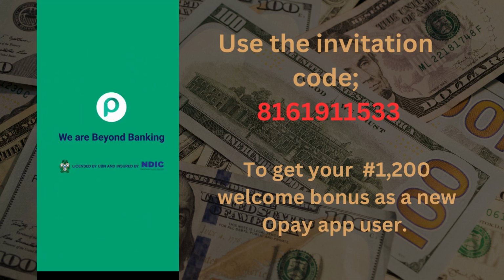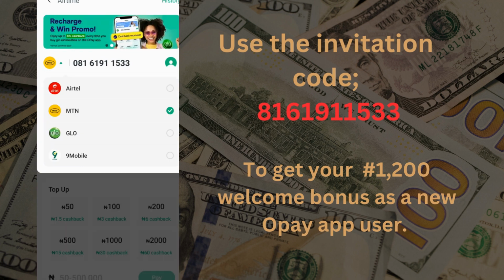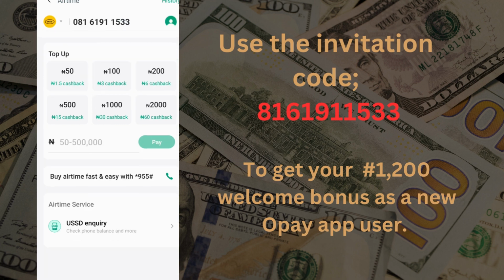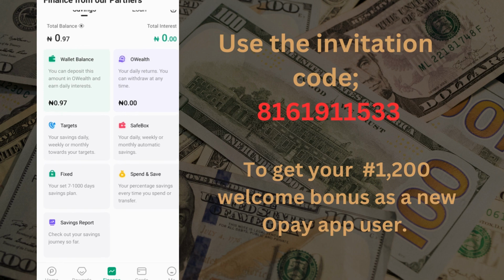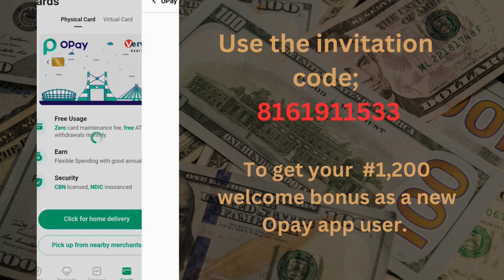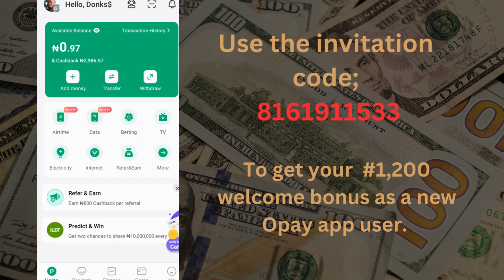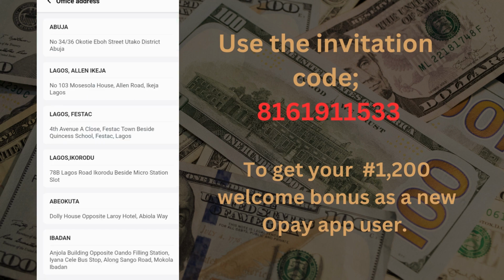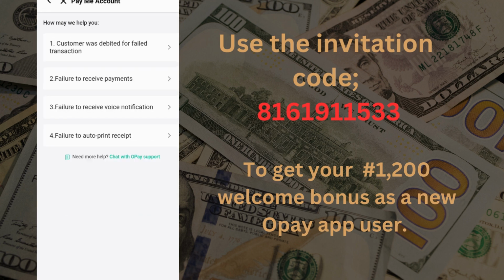Opay app review! How to use the Opay App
If you have been looking for a detailed Opay app review, then here is the video that will teach you how to use the Opay app,

I recommend you watch this video all the way to the end because I went step-by-step through everything you need to know about the Opay app, from getting an account number to how to buy airtime from Opay principal balance or cashback balance, to how to make money on the Opay app for every recharge/airtime you buy, and also how you can invest/save your money on the Opay app to get daily interest on every amount you deposit, I also taught how you can apply for an Opay debit card from a nearby merchant or if you want the Opay company to deliver the card straight to your address, it is also possible.

You will also discover how you can get an Opay POS machine to operate as a POS service provider, which could make you even more money through the Opay app,
Check your deposit and transaction limit on the platform, and how you can upgrade your account to a higher level user on the platform without stepping out of your house.
And finally, how to contact Opay customer services for any problem you run into while using the Opay app.

The results shown in the videos on this channel are not typical, implied, or guaranteed, Almost everything takes hard work to work out as planned.